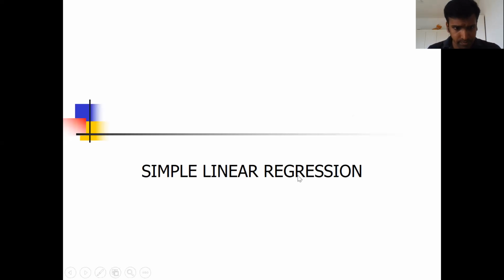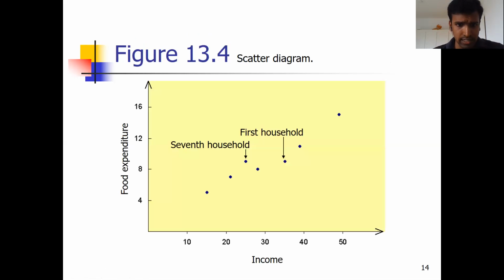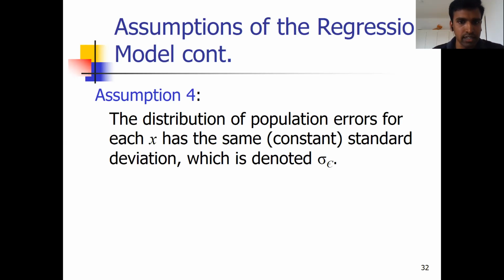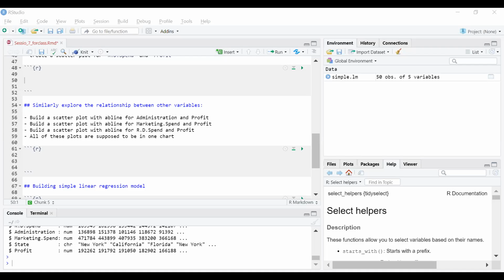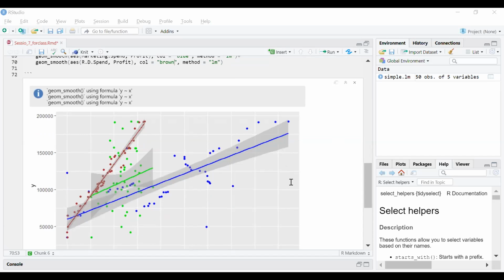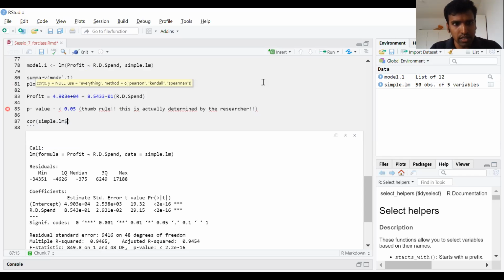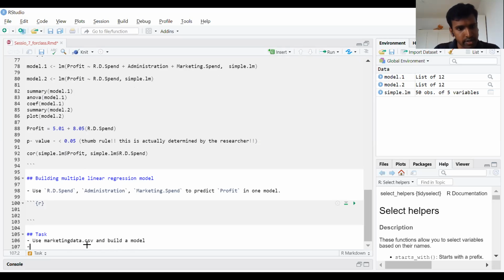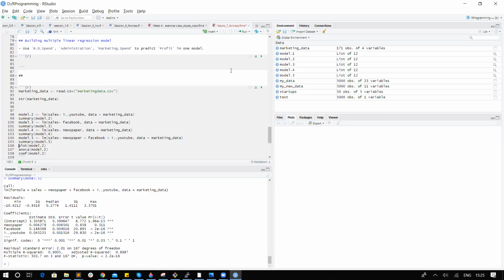R programming - Session 8 - Simple Linear Regression